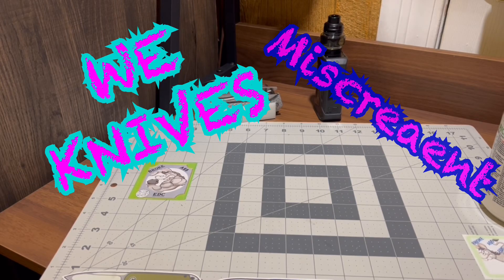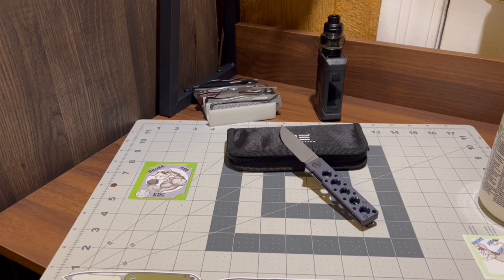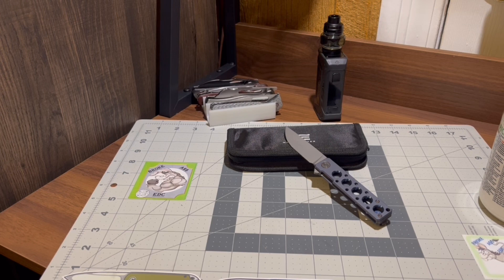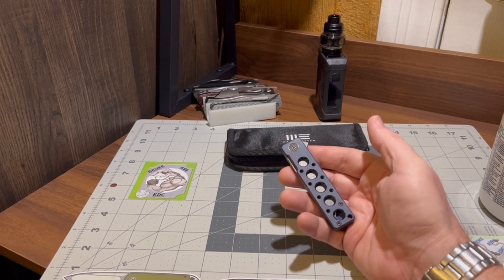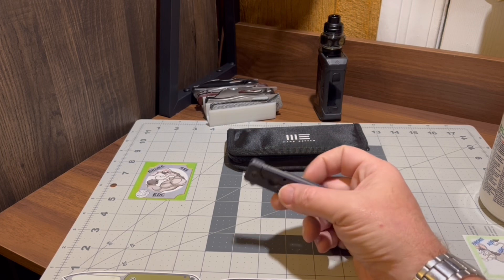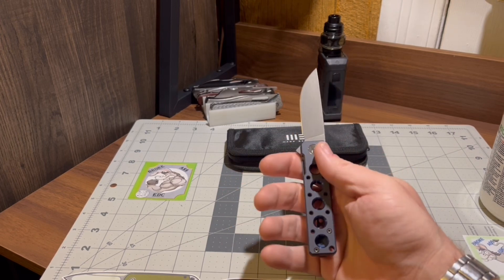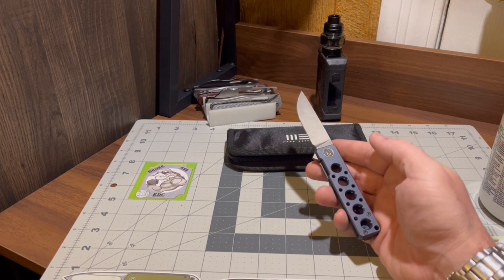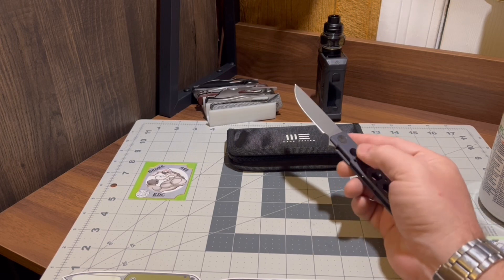WE Knife Co. Zinker Miscreant 3.0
Celebrated custom knife-maker Brad Zinker is bringing his distinctive design style to WE Knife Co. in the form of the updated Miscreant 3.0 folding knife! With the same stylish and reliable features as the original Miscreant, this model sports a black titanium handle with satin finished holes and a stonewash blade. Pick up a new Zinker design with the WE Knife Co. Miscreant 3.0!

CODE: Broke